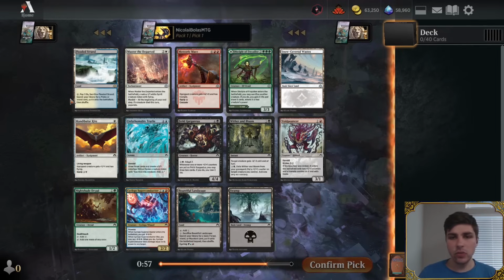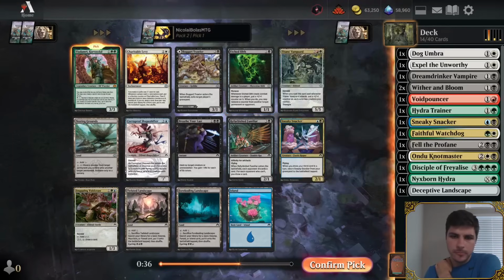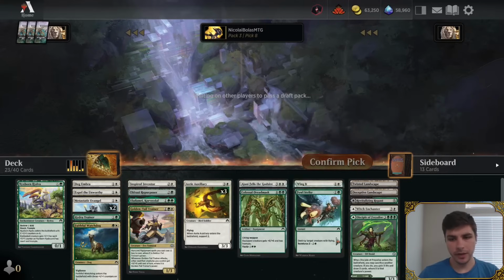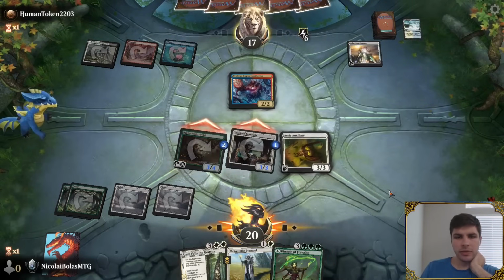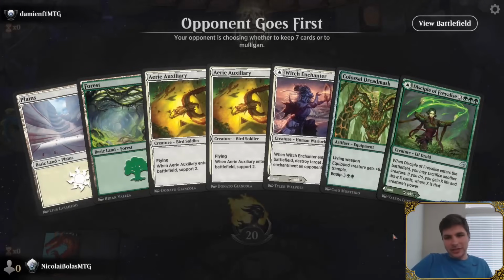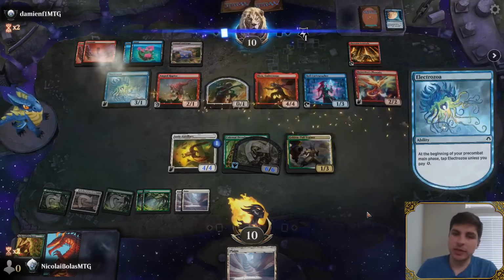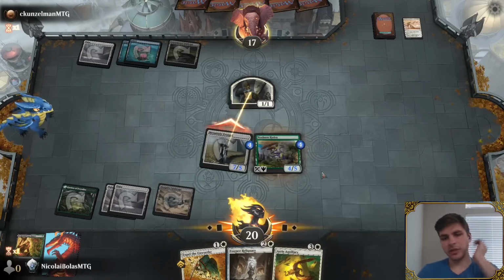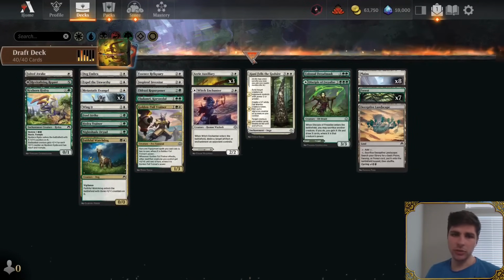THE BEST COMBO IN MODERN HORIZONS 3 DRAFT?!?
Welcome to a Modern Horizons 3 Draft on MTG Arena, and thanks to Wizards for giving me a free preview account in the early access event so I could get this recorded! In this Modern Horizons 3 Draft I do tons of analysis on each pick, discussing every relevant card so you know what to do in your own Modern Horizons 3 Drafts! I also talk through all of my plays, analyzing my different lines so you can improve your gameplay! If you are trying to get ready for your next Modern Horizons 3 Draft, this video has tons of information to help you crush your competition! Feel free to discuss any element of the draft or the gameplay in the Comments and I will gladly respond with my thoughts or answers!

Learn to Draft Modern Horizons 3 by watching my Draft Guide I include Top Commons, Archetype Overviews, and everything else you need to know!

Patrons gain access to my Modern Horizons 3 Tier List, so you'll be able to see my thoughts on all the cards!